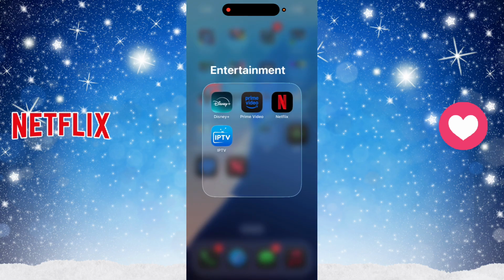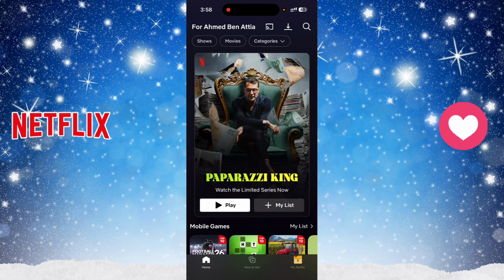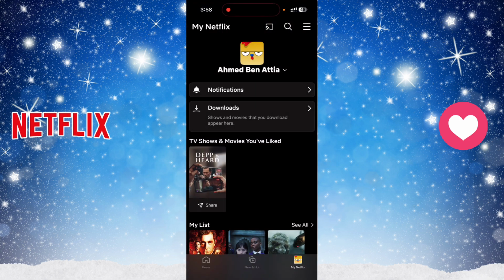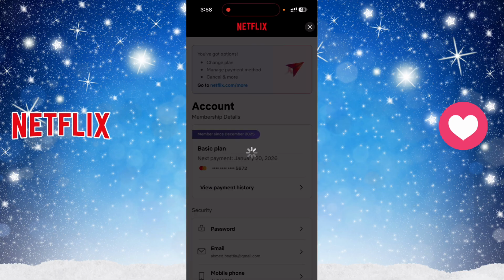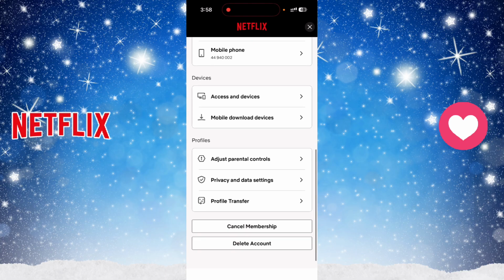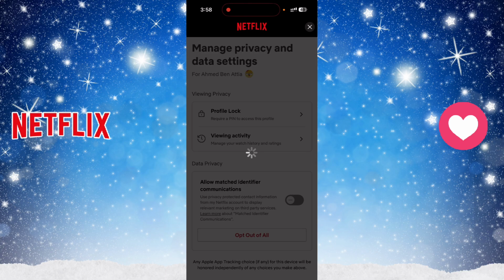How To Find Watch History in Netflix 📜 | Track What You’ve Watched | Step-by-Step Tutorial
Want to see everything you’ve watched on Netflix? This beginner-friendly tutorial shows how to find your Netflix watch history — step by step. Learn where to check viewed movies and episodes, how to track your activity by profile, and what to do if titles are missing. 📜👀